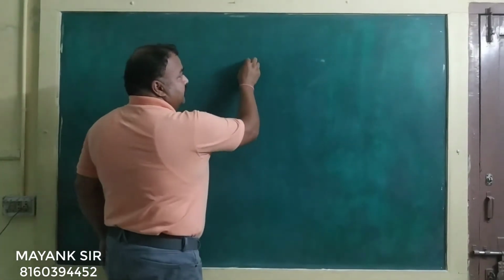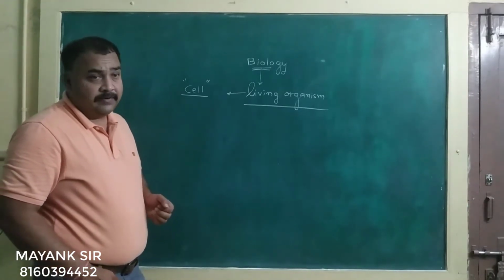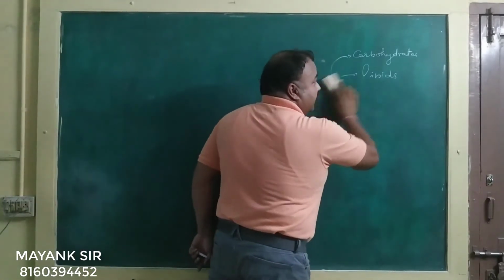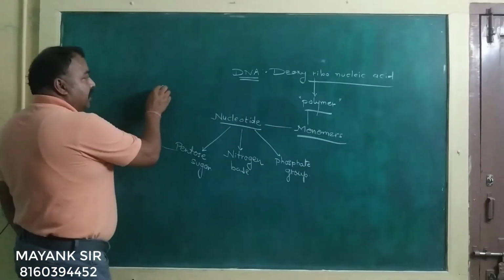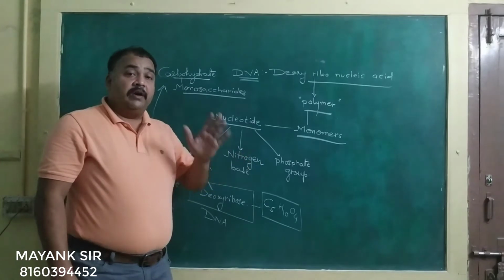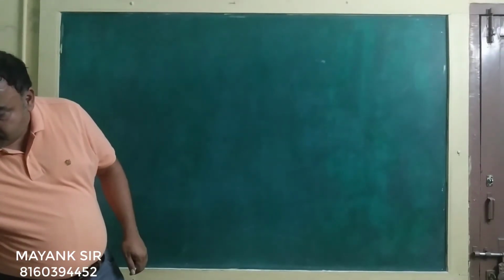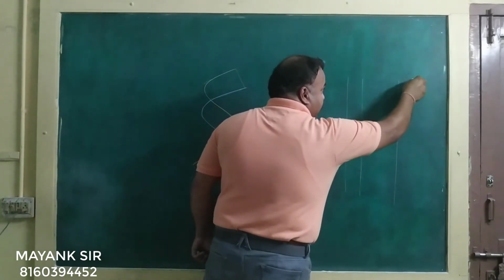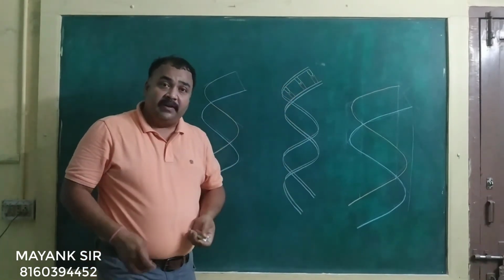Biology. NCERT Standard 11.(English medium) Macro molecules.